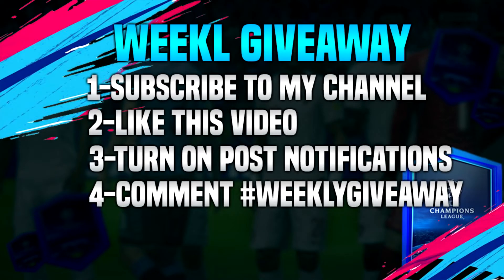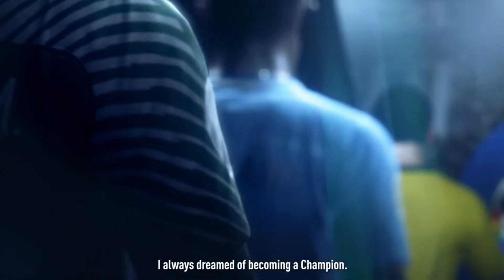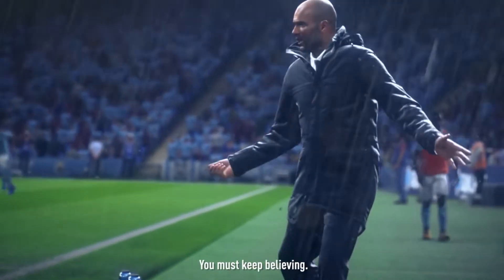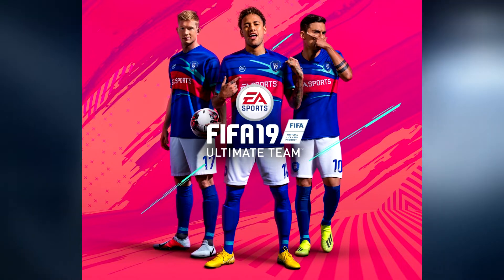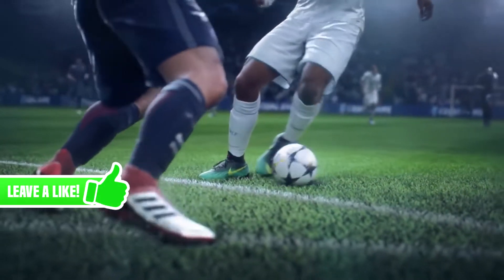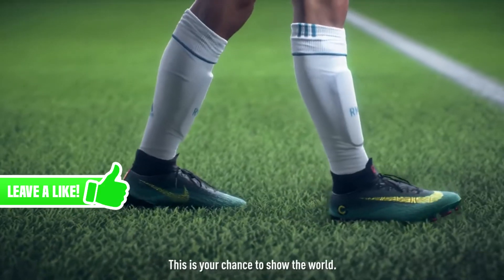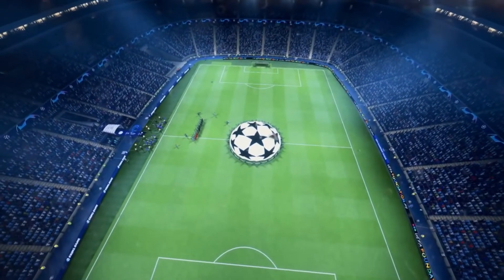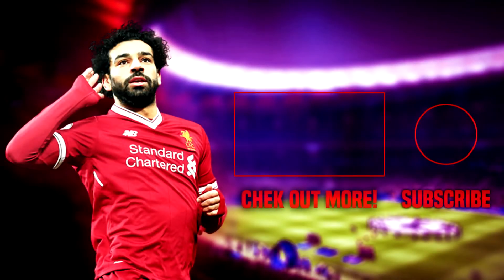BEST TRADING METHOD IN FIFA 19 !!!! HOW TO START YOUR ULTIMATE TEAM IN FIFA 19 !!!! ( FIFA TRADING )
Hey everyone welcome to my channel i am back with the daily upload again on my channel hope you enjoyed the video and if you are new out there make sure to subscribe to my channel and smash the like button
2-like this video
3-comment
4-try staying active on my channel

Don't forget to subscribe guys for daily fifa video and more and smash the 👍 button down below and turn on the 🛎 to get notified every time i upload a video on my channel .
 MILESTONES:
? subs
? subs
? subs
IF YOU READ THIS TO THE END YOU ARE A LEGEND